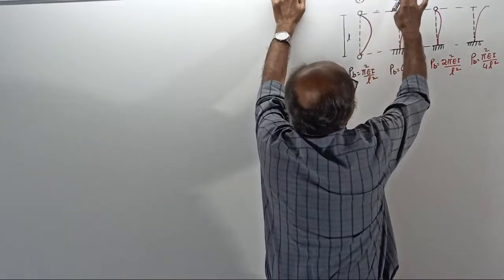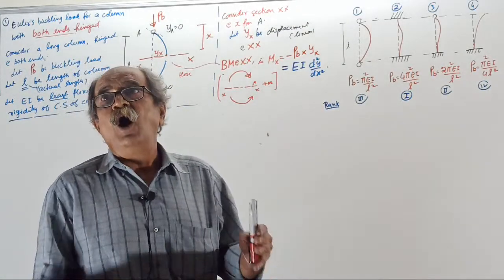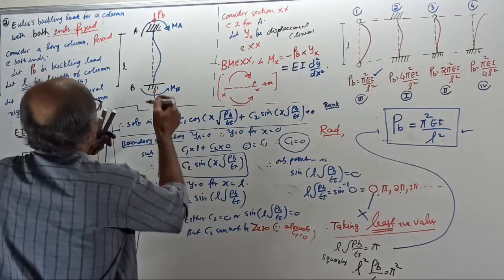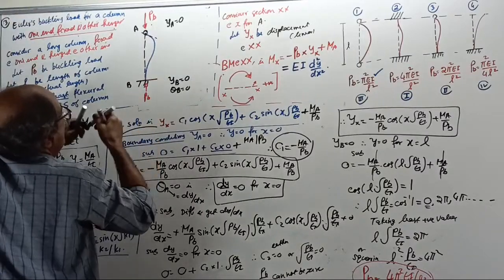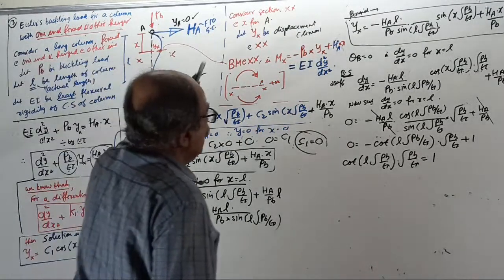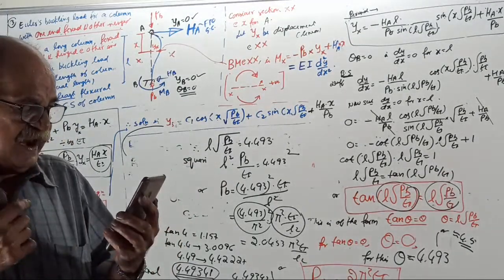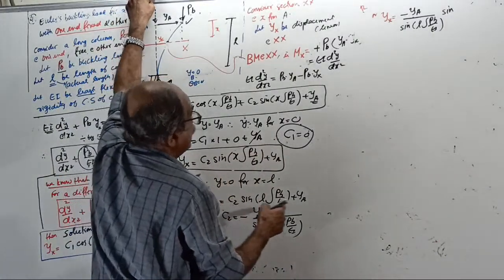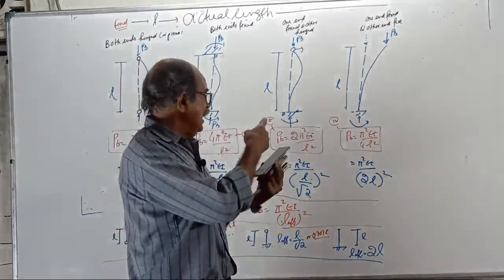BSK Class 192